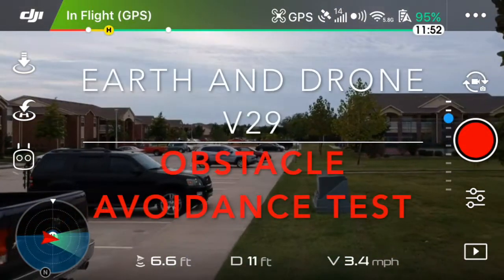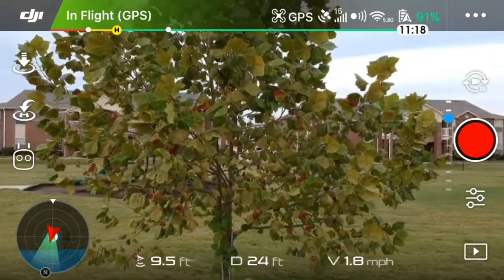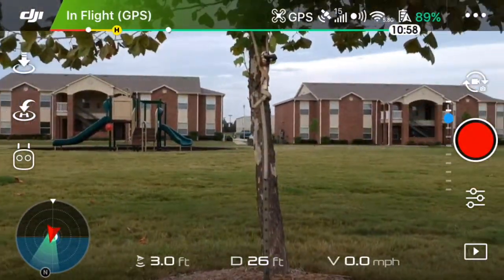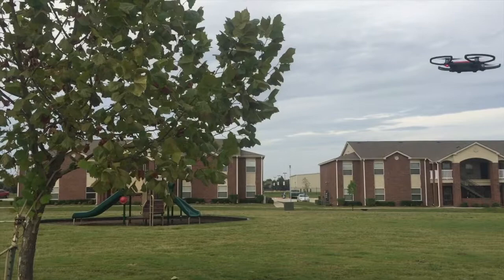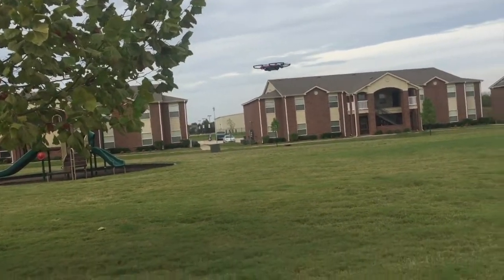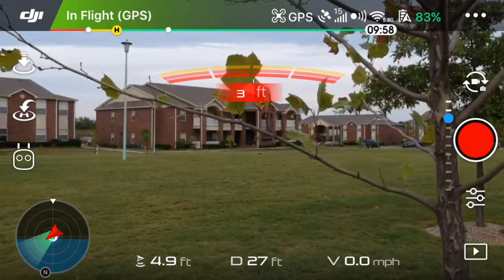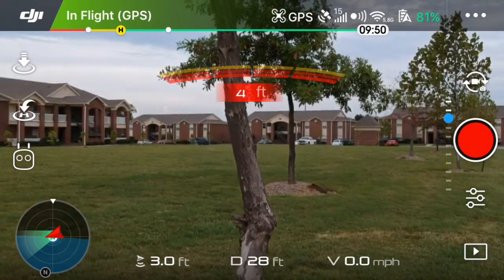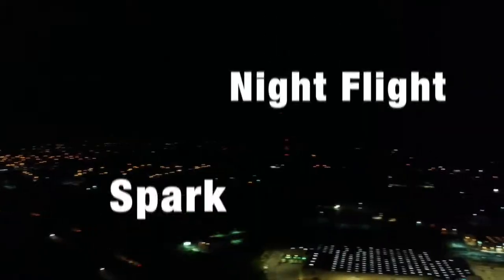DJI Spark - Obstacle Avoidance Tests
In this DJI Spark Drone Obstacle Avoidance Test, I show you how well the obstacle avoidance feature works on the DJI Spark drone. I run the DJI spark through many tests to see how it reacts to small objects, and large objects. This drone obstacle avoidance feature is extremely helpful in tight flying situations and I wouldn't recommend turning off the obstacle avoidance feature unless you are an experienced drone pilot.

Earth and Drone posts often and would love to post the content YOU want to see.